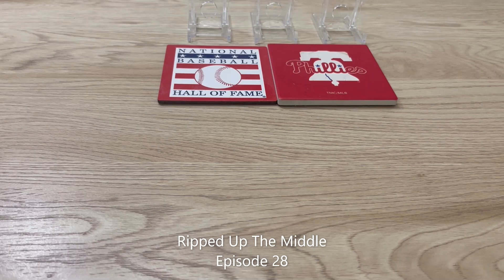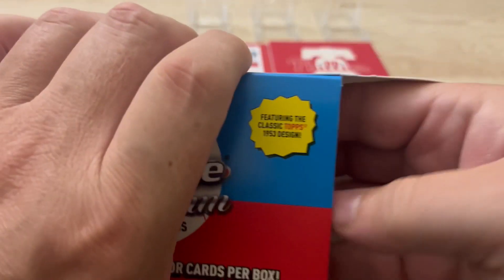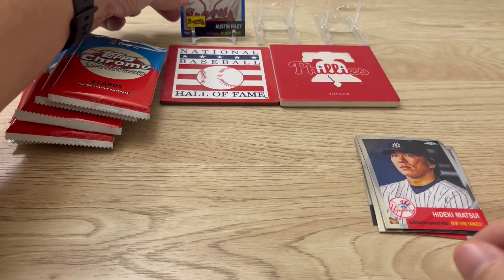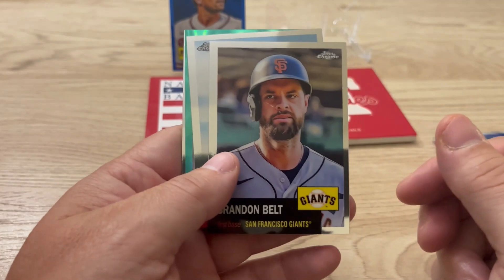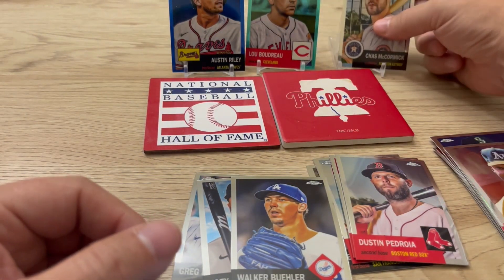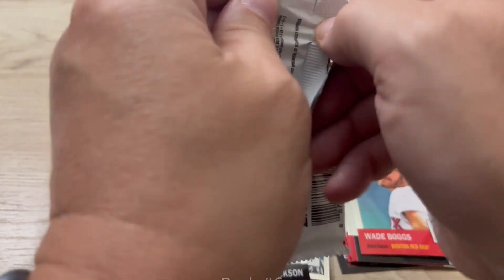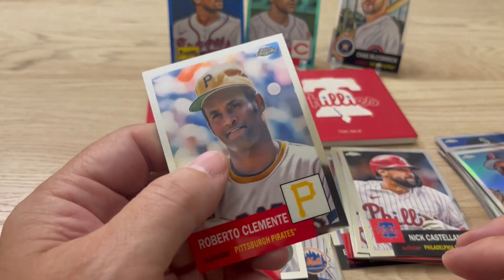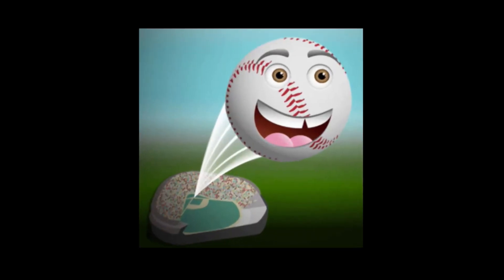The Hot Corner - Ripped Up the Middle - Episode 28 - 2022 Topps Chrome Platinum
Ripping a Blaster Box of 2022 Topps Chrome Platinum from my local Target.
Watch me rip 8 packs of 2022 Topps Chrome Platinum.